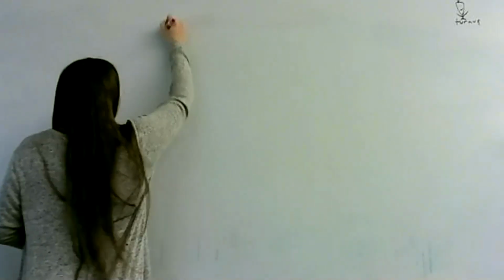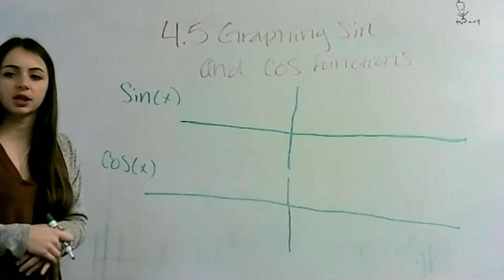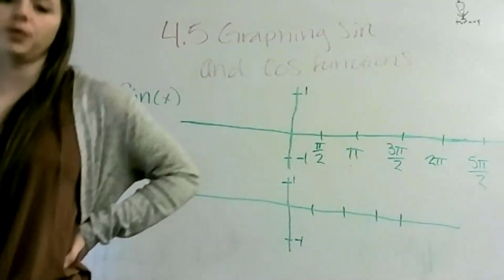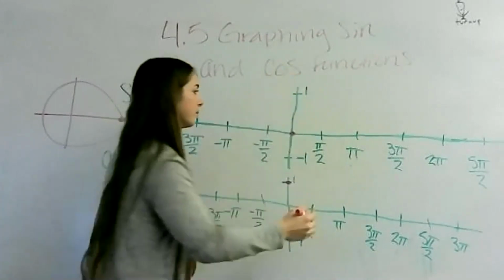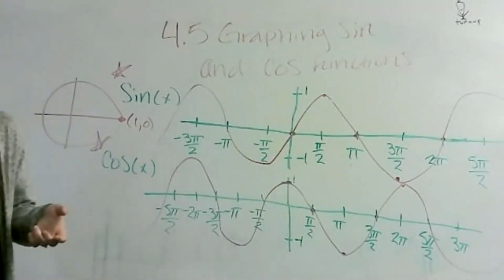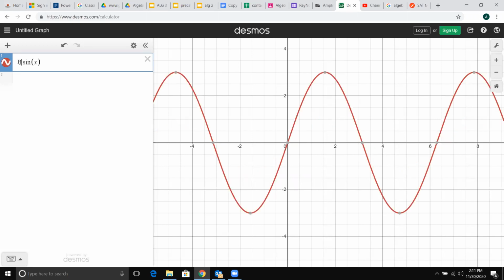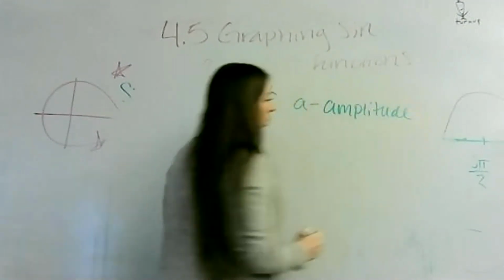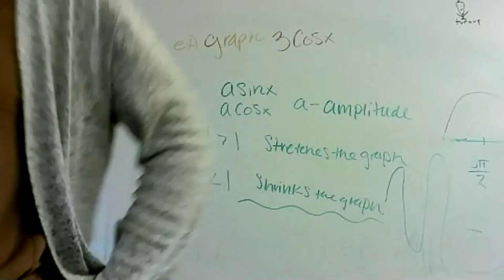precalc 4 5 day 1-sin/cos and amplitude